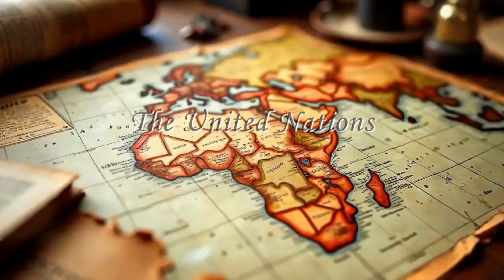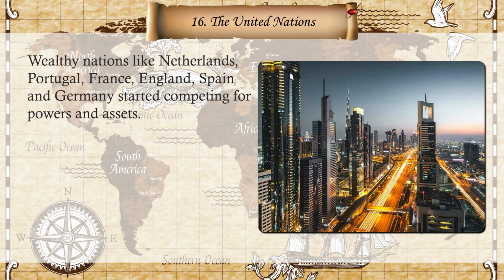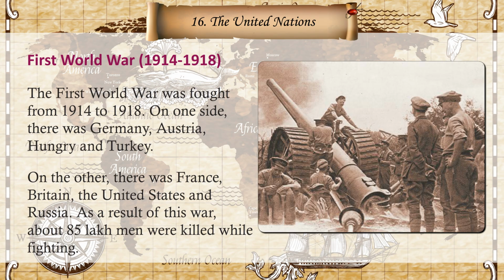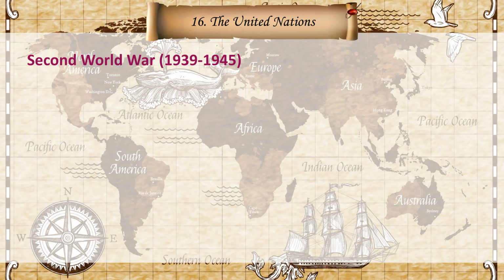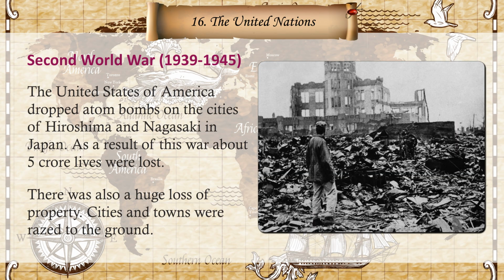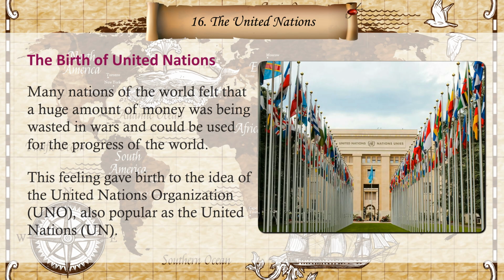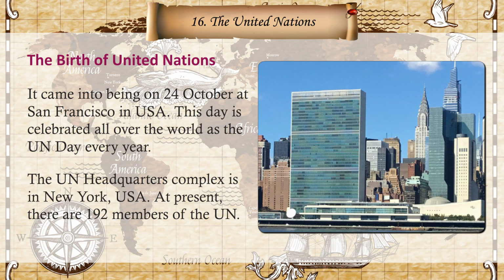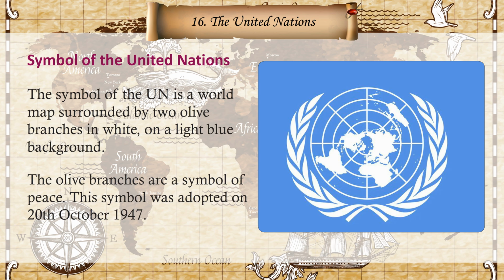ch 16 1